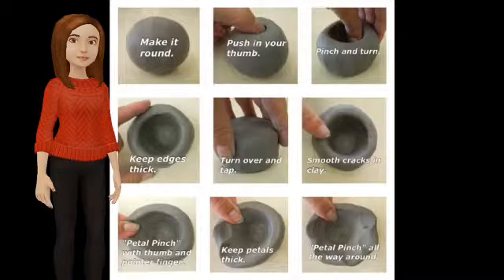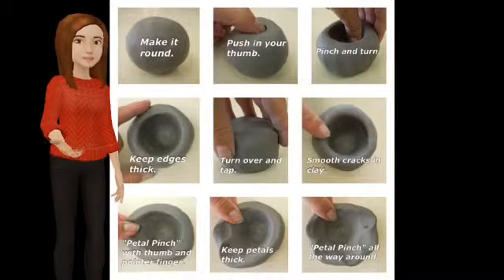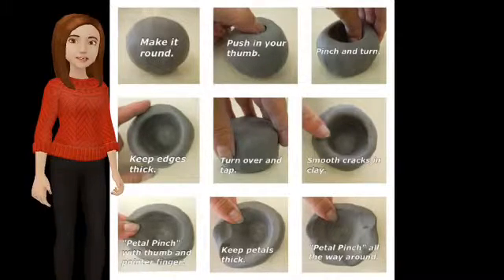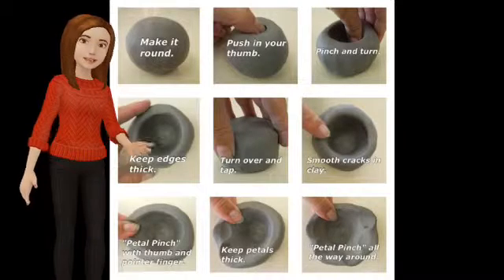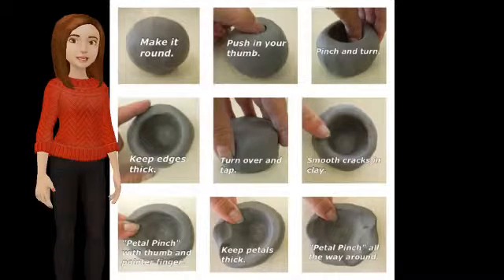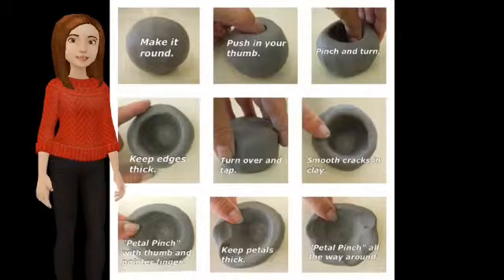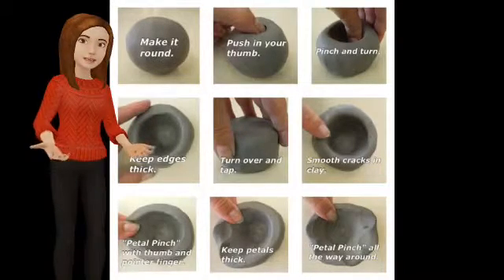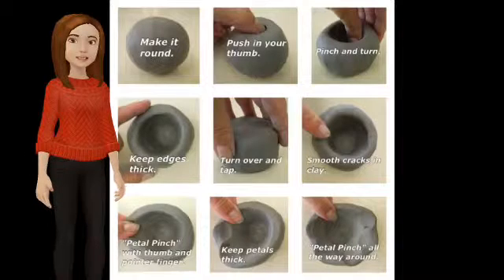Sunflower Pinch Pots